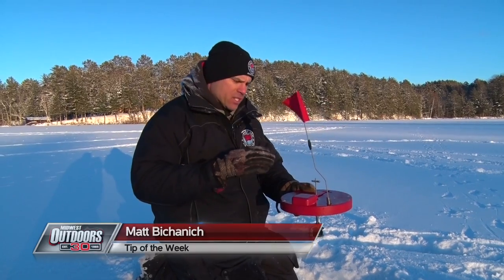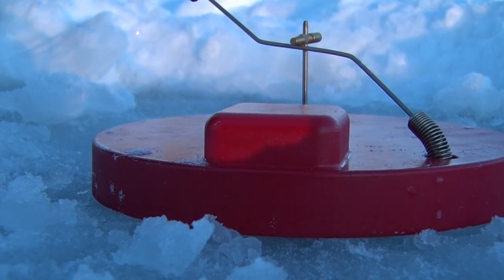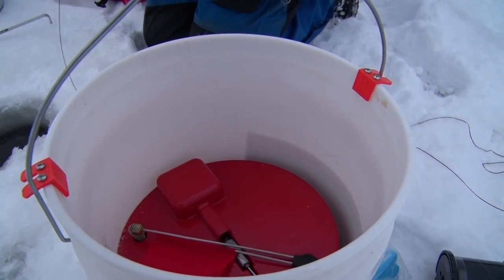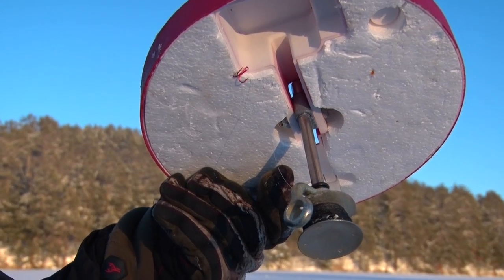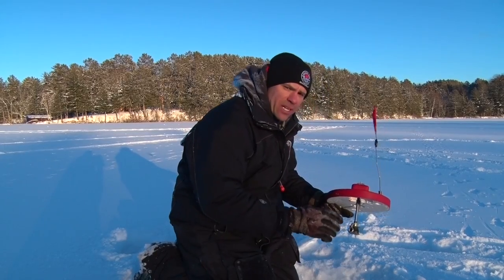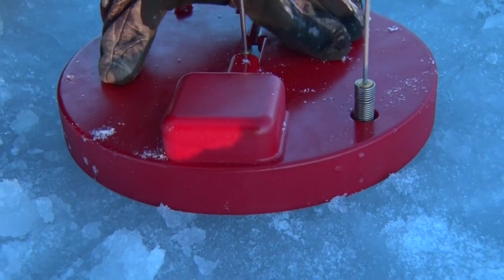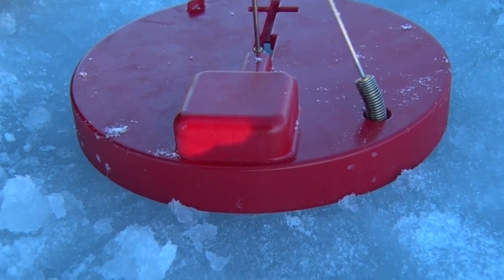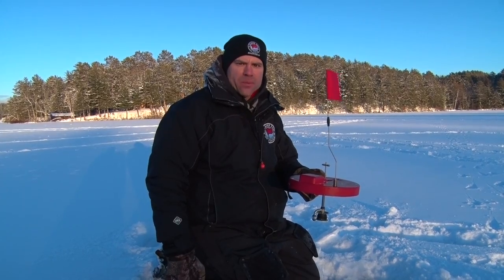MidWest Outdoors TV Show #1616 - Tip of the Week on Beaver Dam Tip Ups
Tip of the Week on Beaver Dam Tip Ups with Matt Bichanich